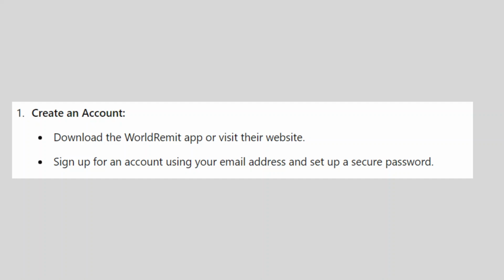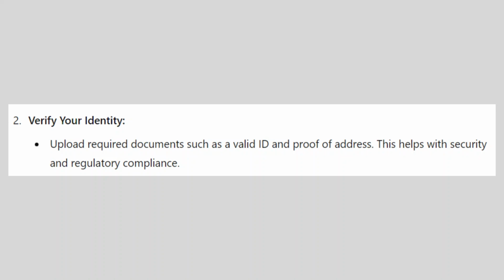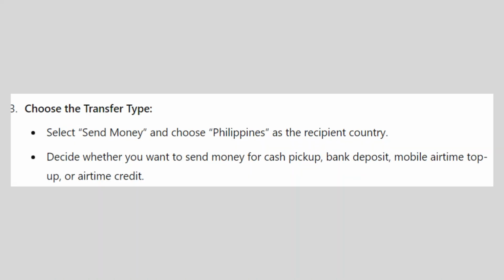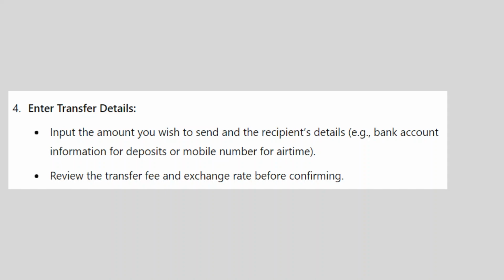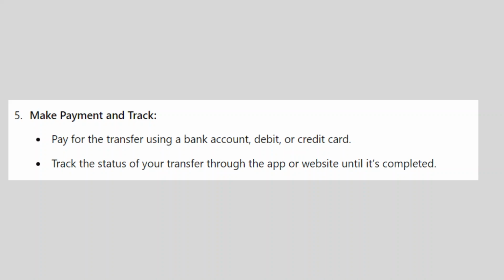How to Use Worldremit to Send Money to Philippines (2024)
In this video I'll show you How to Use Worldremit to Send Money to Philippines (2024)